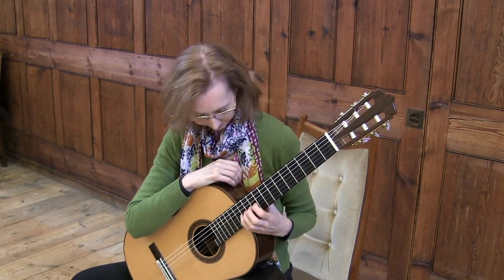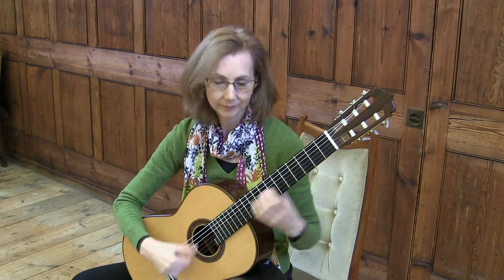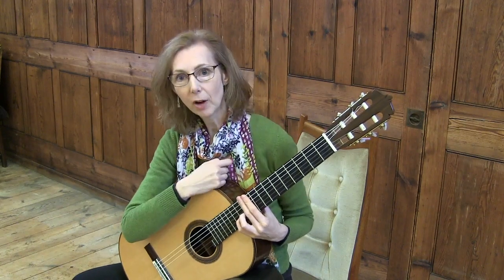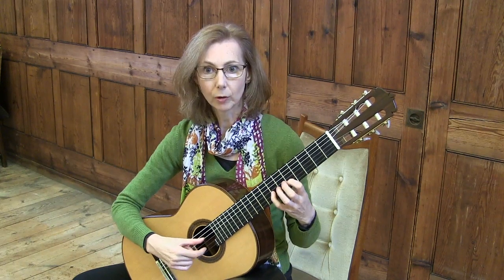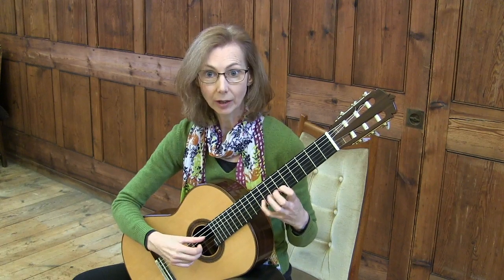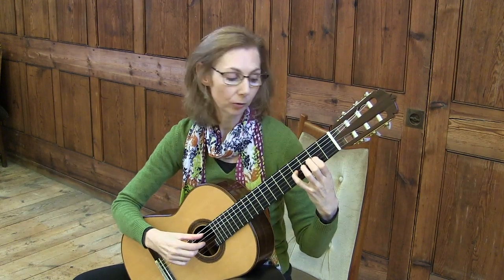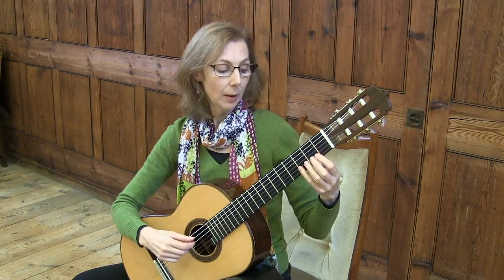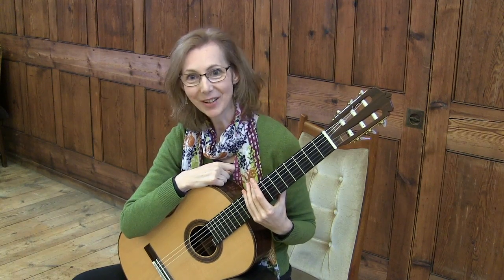Fretboard Bites: Using the Legless Caterpillar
Left hand exercise for travelling up and down the fretboard with ease. See the full Caterpillar exercise on Fretboard Bites also. (called "Chromatic Scale with Shifts")